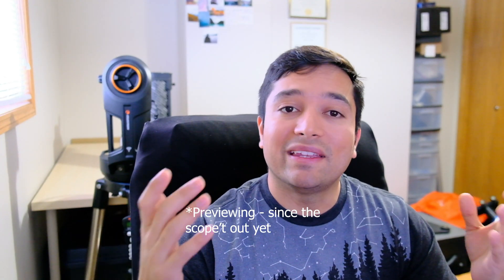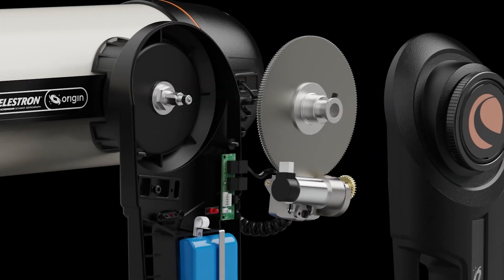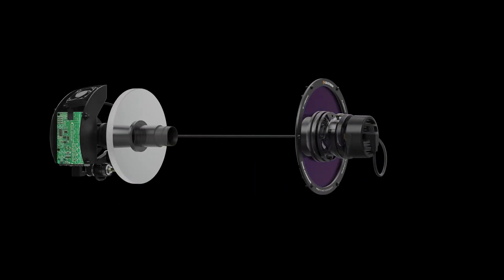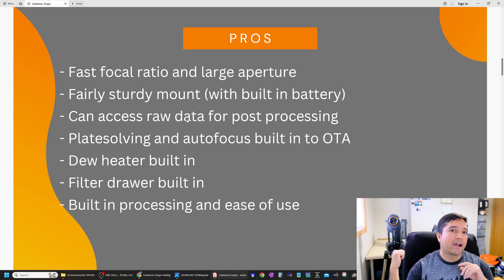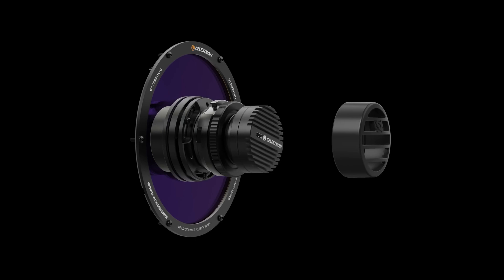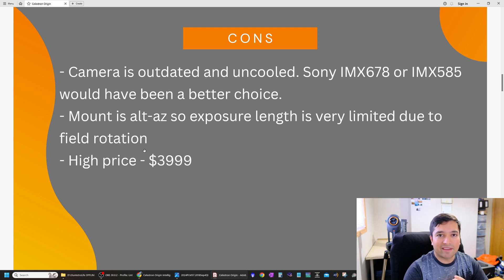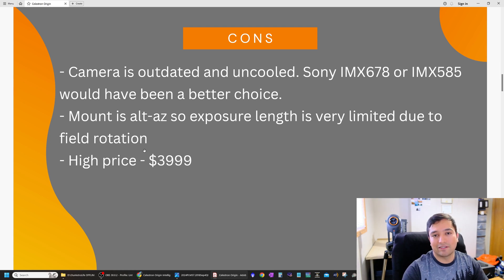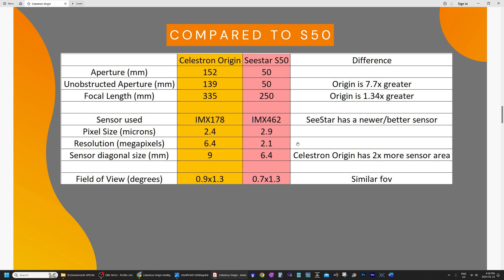Celestron Origin: Smart Telescope | Thoughts from an astrophotographer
Hi friends. Here is my first impression of the Celestron Origin: Intelligent Home Observatory. Clear skies :)